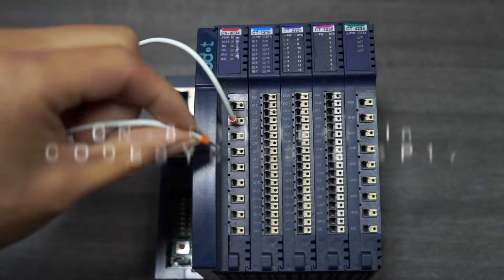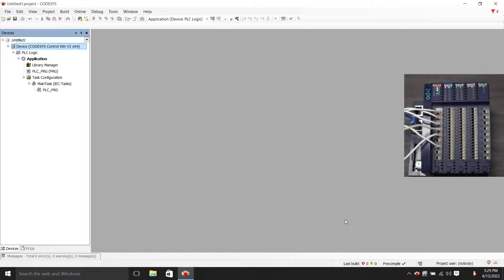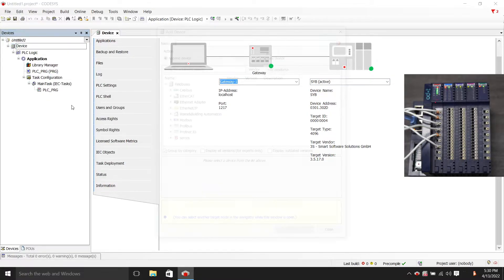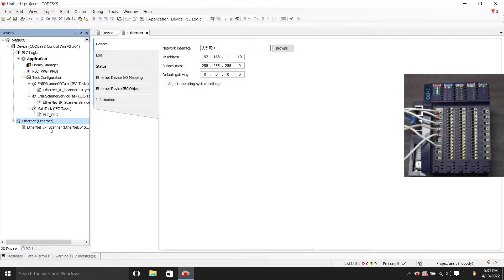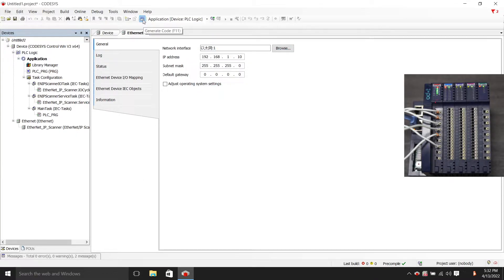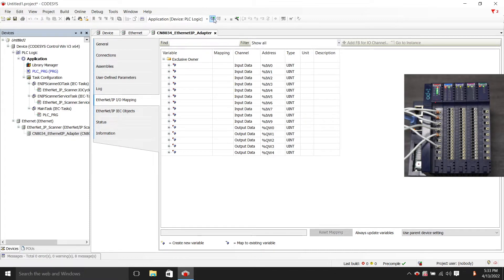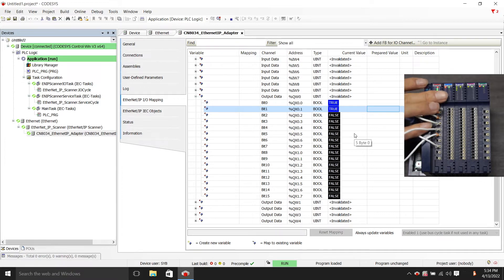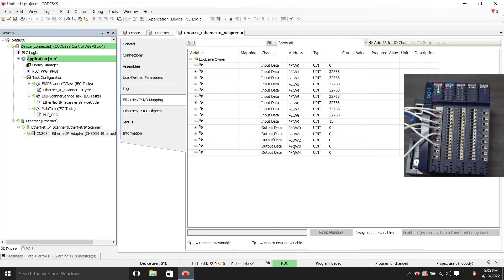ODOT CN-8034 EtherNet/IP IO module connect with Codesys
ODOT, founded in 2003 ,located in Mianyang city Sichuan Province in the southwest of China .
As a leading automation data acquisition solution provider in China,with more than 18 years experiences of R&D and projects.

We provides cost-effective I/O solution, Products from software and control technology through I/O systems – all the way to switches, gateways and codesys PLC.
We seeking distributor and partner ,any inquiry about our product